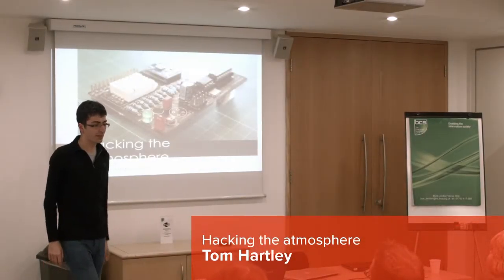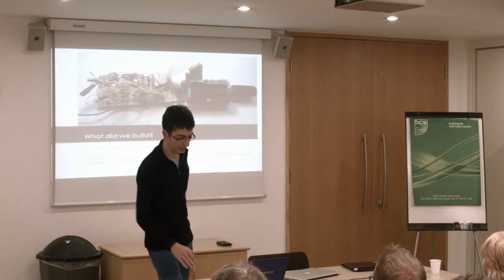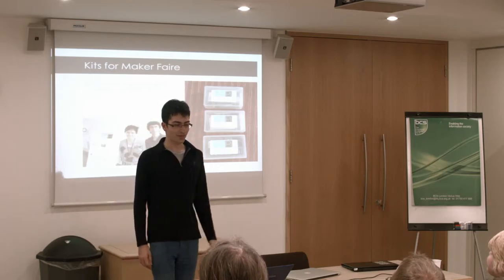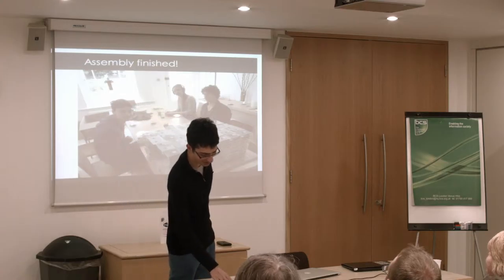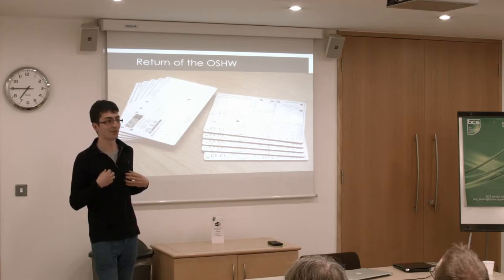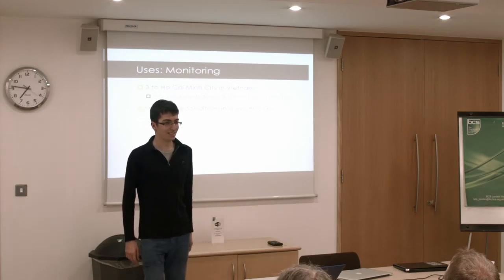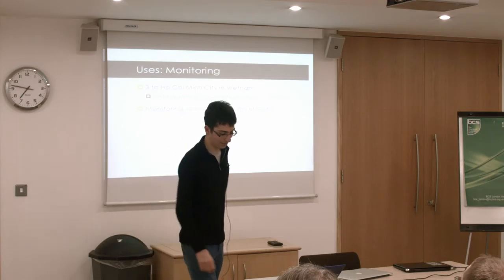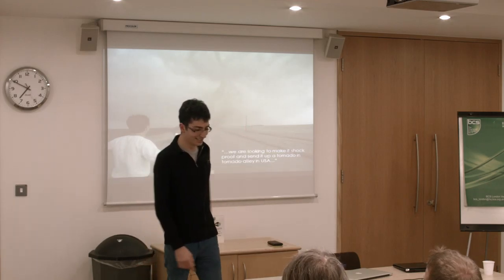OSHUG 47 - Hacking the atmosphere, Tom Hartley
The AirPi is an open source board he designed for measuring and recording air pollution and weather information. Despite its innocuous goal, that board has ended up in some fairly weird situations — come along to find out where!

Tom Hartley is a student at Imperial College, currently sitting on the fence between software and hardware. Prompted by a mysterious fascination with the Raspberry Pi that lives on to this day, he developed the AirPi 2 years ago as part of a competition and went on to sell over 1,000 kits to people who care about the air they breathe. A devotee of open source, the code he writes and the boards he designs are all available freely online.